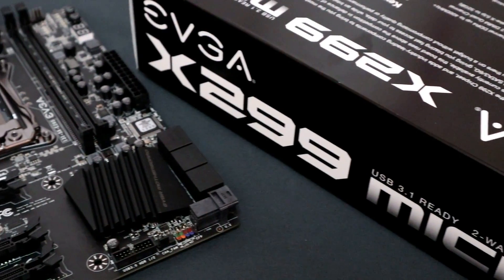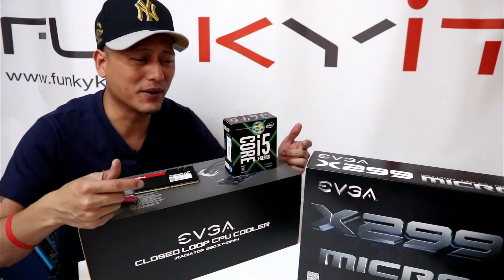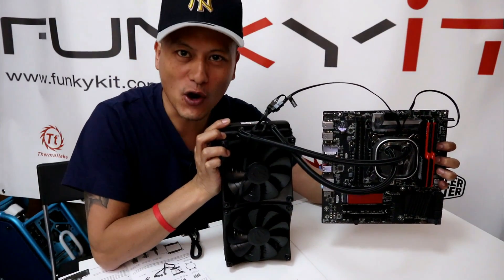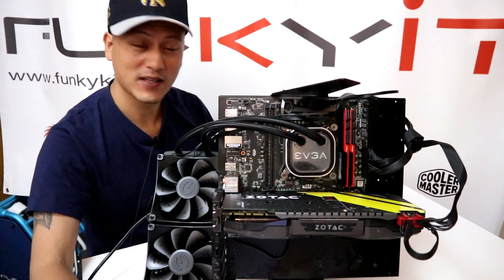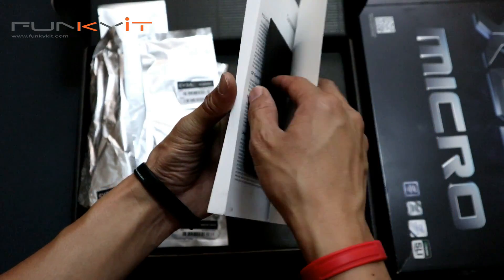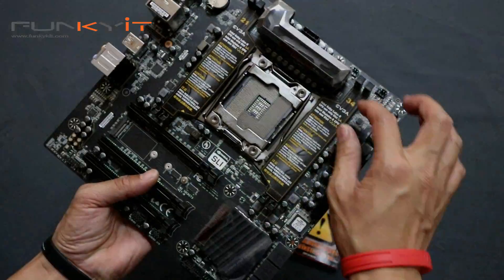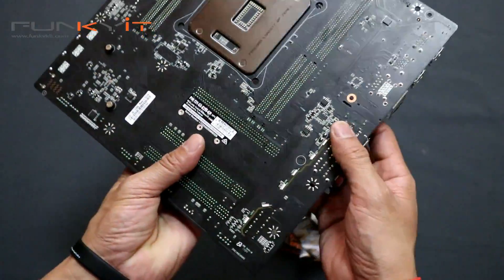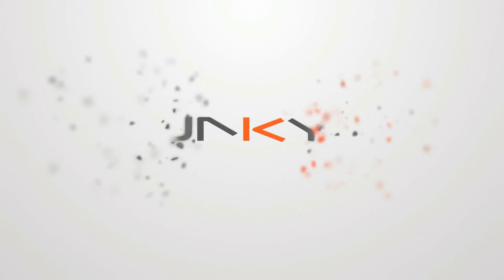The best X299 mATX motherboard on the market? - Check out the EVGA X299 Micro Motherboard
We take a quick look at the Evga X299 Micro Motherboard ... including our system build and unboxing.

It's one of the smallest X299 motherboard on the market using the micro-ATX form factor. It's absolutely feature-packed and well worth considering, whether you're an enthusiast, overclocker or avid gamer.

Intel Core i5-7640X (Kaby Lake-X) processor
Evga X299 Micro Motherboard - Price coming soon
EVGA 280 Liquid Cooler AIO
Gskill Trident-Z DDR4-3200
Patriot Hellfire 256GB M.2 SSD
Zotac GTX 1080 8GB Graphics card